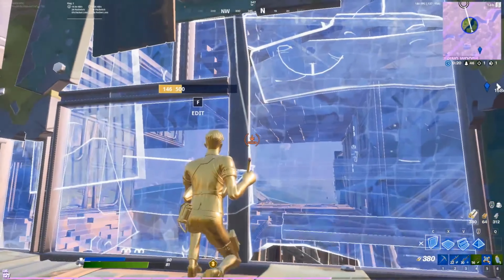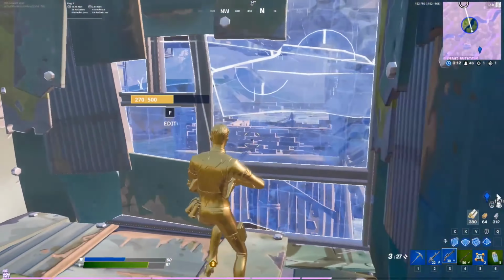How To WIN The UEFA EURO 2020 CUP! (50K PRIZE POOL + FREE ITEMS!)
Use Code Kdog in the Fortnite Item Shop